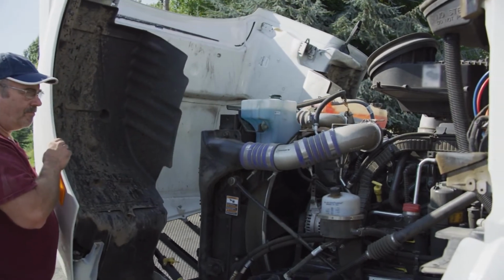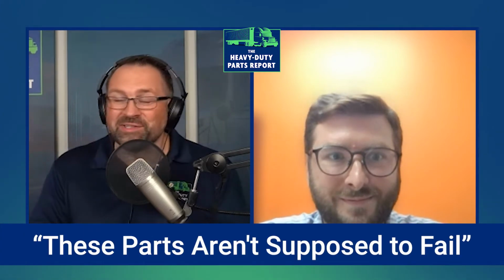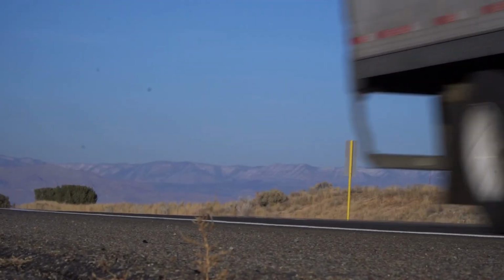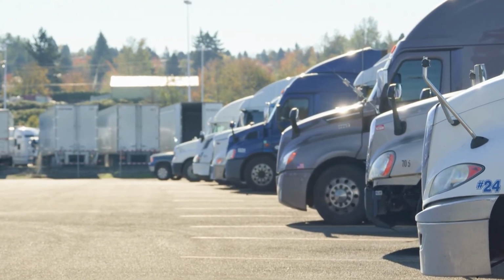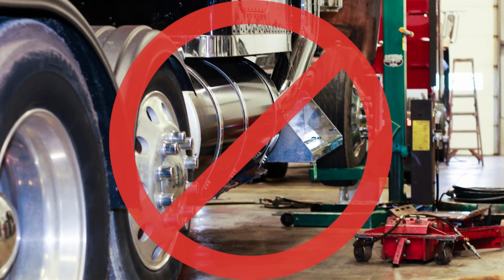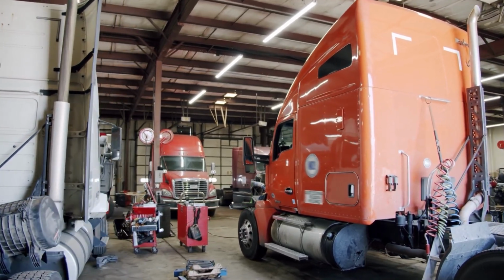These Parts Aren't Supposed to Fail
Episode 236: We’ve been hearing over the last year repeatedly about the supply chain issues plaguing the trucking industry. In this episode though, we are going to focus on one of these pain points for fleets, the premature failing of CPC modules, the shortage of replacement modules, and the solution Dorman Products has for this issue.